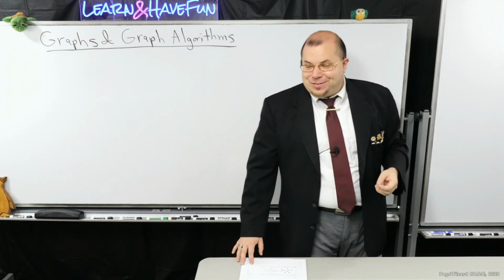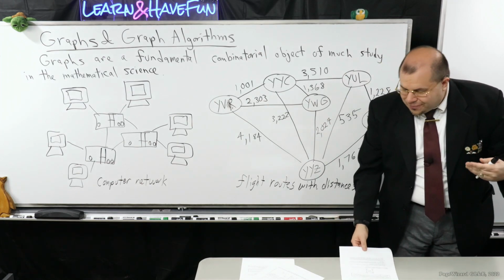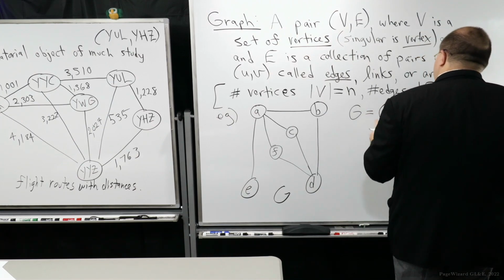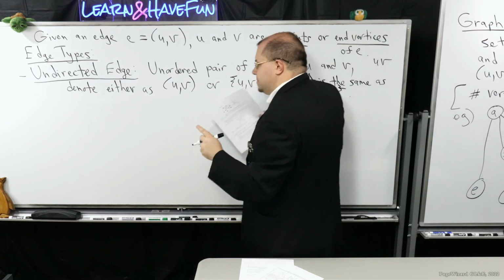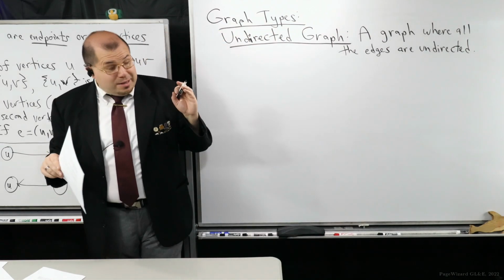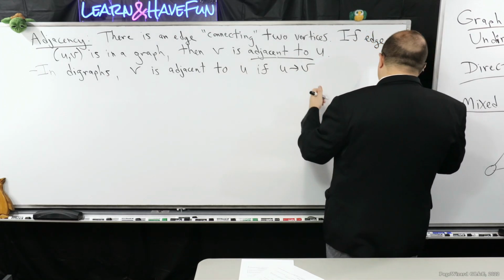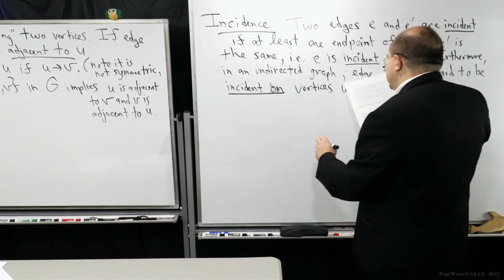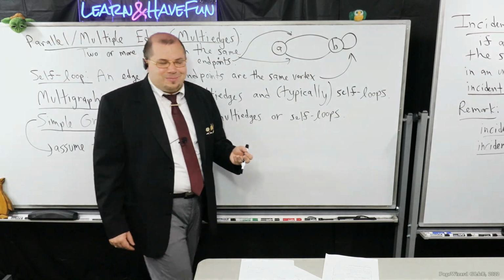What is a Graph? Basic Terminology (Graphs: Algorithms & Theory)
In upcoming lessons, you'll learn about graphs, algorithms, and theory underpinning them.

Time Stamps
0:00 Opening, I grab at the air into the abyss of nonsense
2:00 Examples of Graphs (Applications)
11:05 Definition of a graph
16:23 Example graph, based on definition
21:46 Edge terminology, edge types
33:00 Types of graphs
39:49 Adjacency and incidence
54:32 Multigraphs, self-loops, multiedges, simple graphs
59:03 Closing